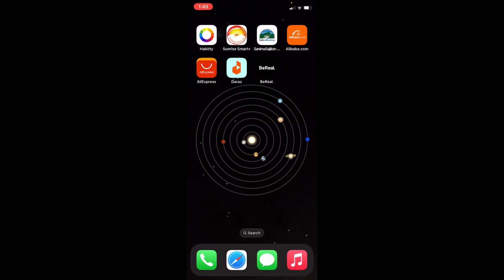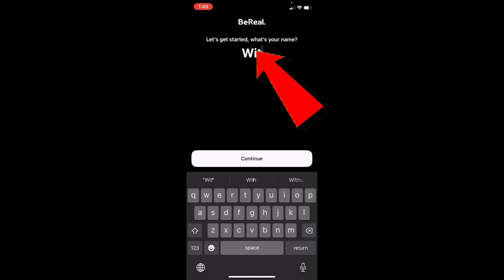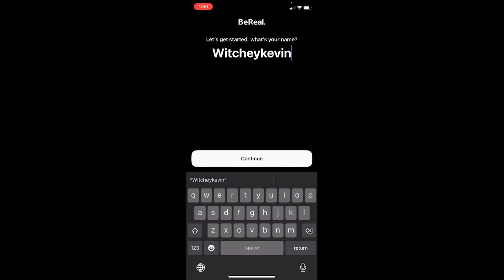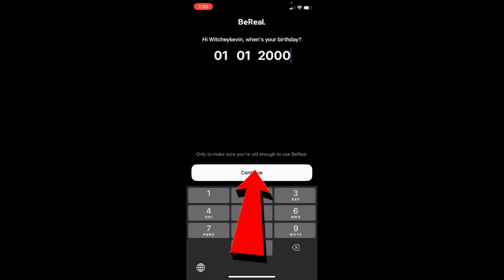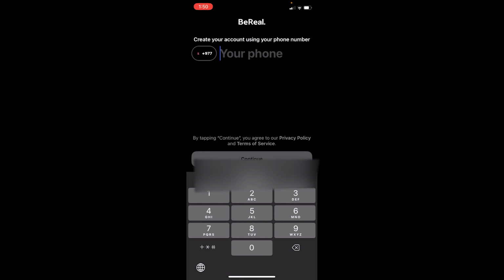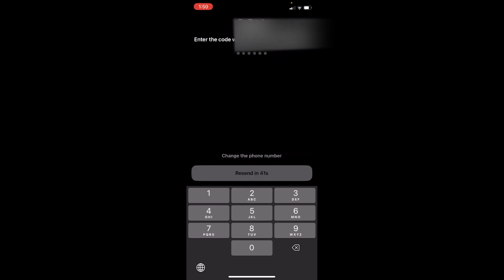How to Recover BeReal App Account (BeReal Account Recovery)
This video walks you through the step by step process of how to How to Recover BeReal App Account. Lost access to your BeReal app account? No worries!  Whether you forgot your password, encountered a login issue, or faced a technical glitch, this tutorial will guide you through the process of recovering your BeReal account in just a few simple steps.